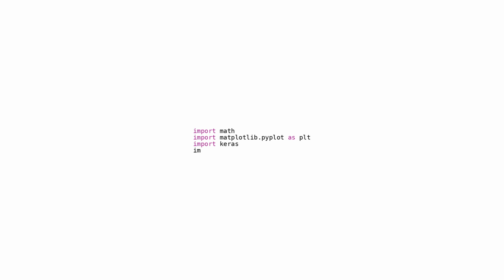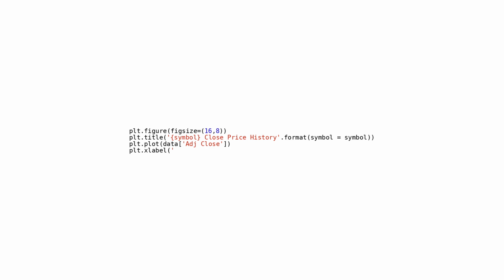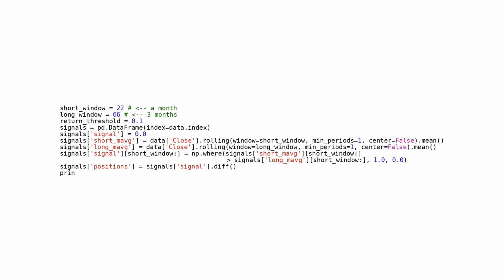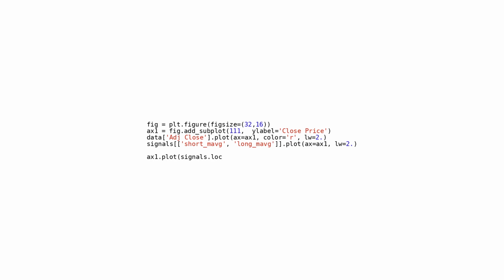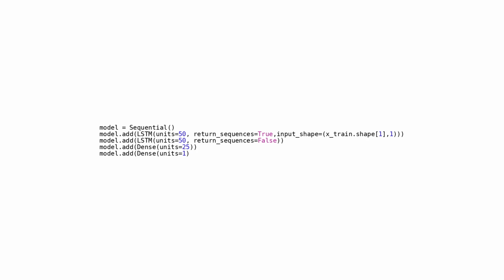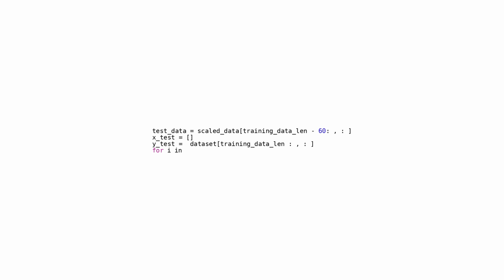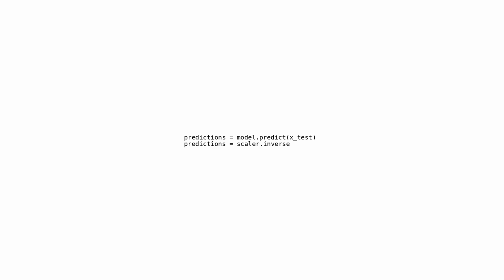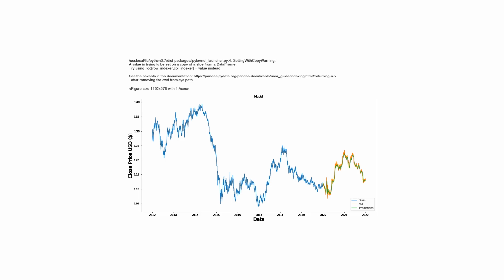Building an LSTM Forex Model: From Data Fetching to Prediction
Embark on a comprehensive journey to understand the nuances of constructing a deep learning model for the EUR/USD exchange rate using an LSTM network. This tutorial covers every step in detail, starting from installing necessary libraries like pmdarima and pandas-datareader, to fetching, processing, and visualizing the EUR/USD stock data. We dive deep into the mechanics of creating trading signals based on moving averages, followed by data filtering, scaling, and preparation for training and testing the LSTM model.

Key Highlights of the Video:

Introduction to the required libraries and their installation process.
Detailed steps for fetching and visualizing the EUR/USD exchange rate data from Yahoo Finance.
Insightful explanation on generating and visualizing trading signals based on moving average crossovers.
Methodical approach to data preprocessing, including scaling and sequence creation for LSTM readiness.
Construction and training of a sophisticated LSTM model, followed by its evaluation and prediction generation.
Practical demonstration of saving the model and preparing test data for evaluating the model's performance.
By the end of this tutorial, viewers will gain a solid understanding of how to implement an LSTM network for time series prediction, specifically applied to forex data. This knowledge can be extended to various other domains and datasets, providing a robust foundation for anyone interested in deep learning and financial time series analysis.

00:00:00 Install pmdarima library and pandas-datareader
00:00:37 Imports libraries for neural network model
00:02:36 Retrieve and display stock data
00:03:53 Retrieve the dimensions of the dataframe
00:04:31 Plotting stock's close price history
00:05:14 Calculates trading signals based on moving averages
00:07:58 Visualizes stock data and trading signals
00:09:36 Filter data and split into training data
00:10:27 Scales and creates training data sequences
00:11:47 Converts data to numpy arrays
00:12:13 Reshape x_train array by adding dimension
00:13:04 Create a deep learning model using LSTM
00:14:28 Compiles the model with Adam optimizer
00:15:22 Train model for 1 epoch
00:16:22 Save a model using joblib
00:17:19 Prepare test data for LSTM model
00:19:21 Converts x_test to numpy array
00:19:57 Reshape x_test with one additional dimension
00:20:40 Make predictions and scale them back
00:21:45 Calculates the root mean squared error
00:22:39 Displays model's predictions on stock data